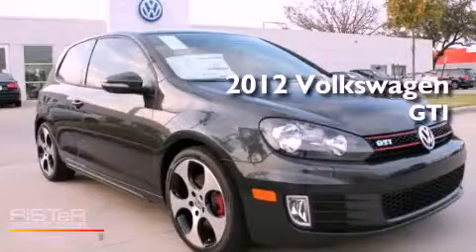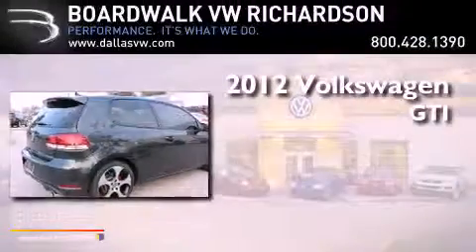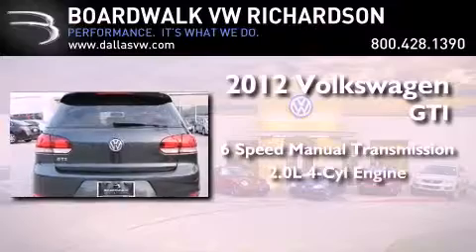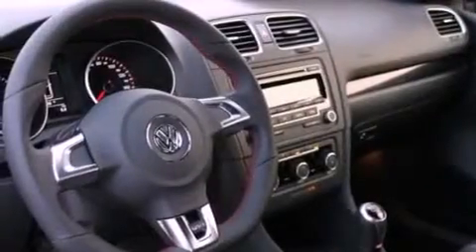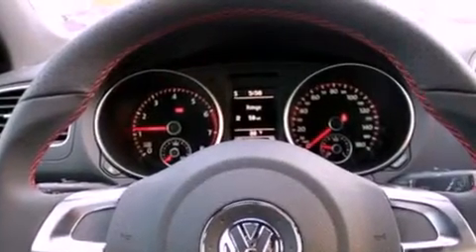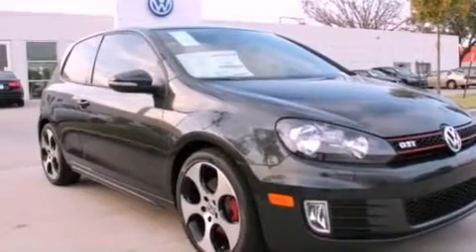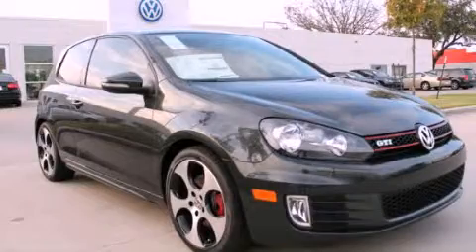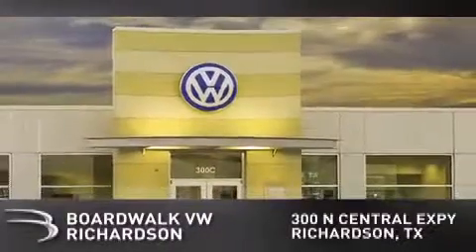2012 Volkswagen GTI Richardson TX 75080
Year : 2012

 Make : Volkswagen

 Model : GTI

 Engine : Turbocharged Gas I4 2.0L/121

 Trans . : Manual

 Exterior : Carbon Steel Gray Metallic

 Miles : 5

 Interior : Interlagos

 Stock : 12G043

 300 North Central Expressway

 2012 Volkswagen GTI Richardson TX